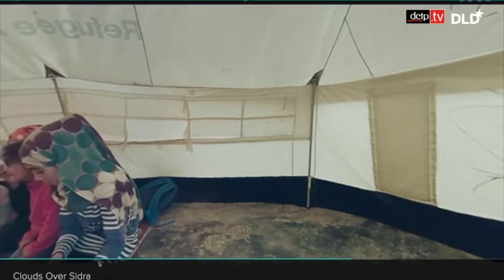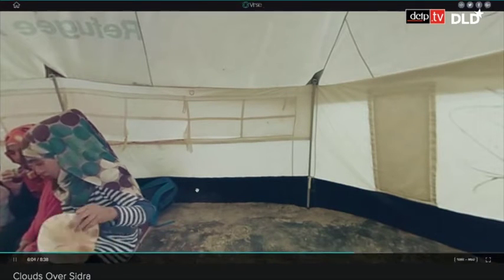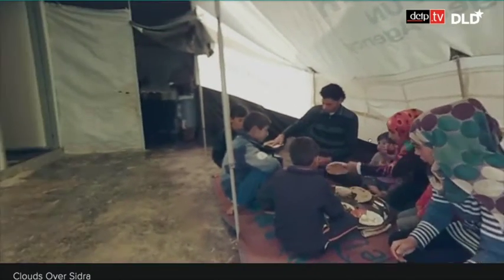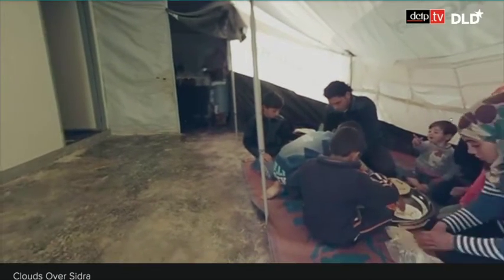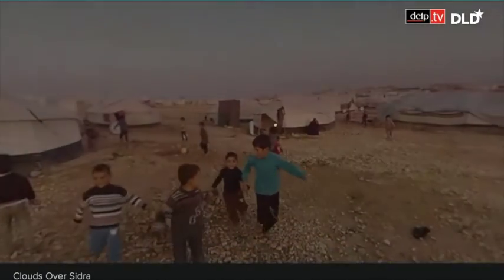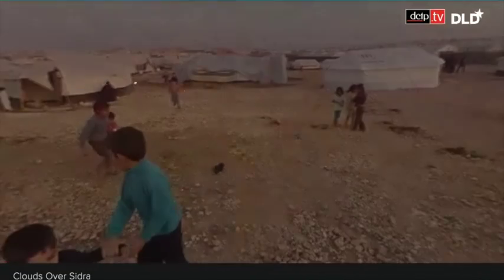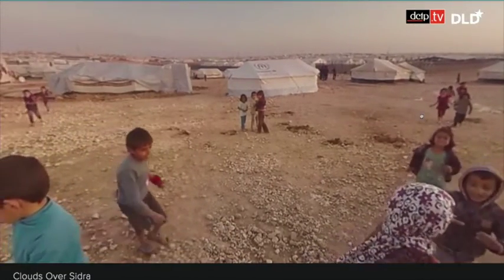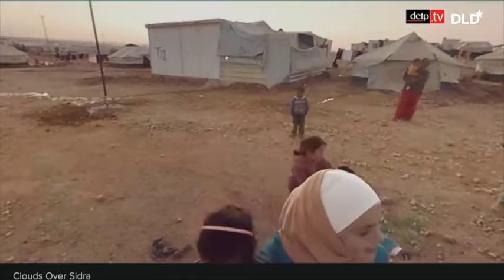Interview with Gabo Arora (Creative Director & Senior Advisor at United Nations) | DLD16